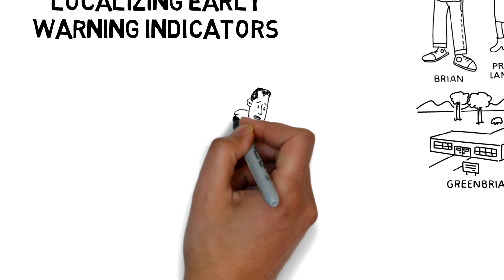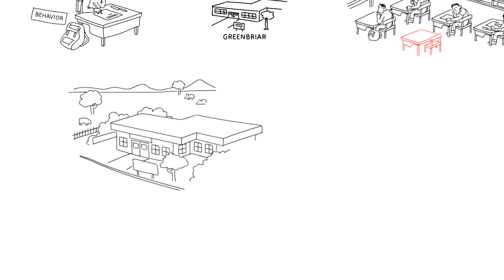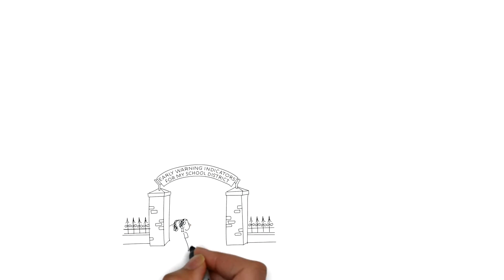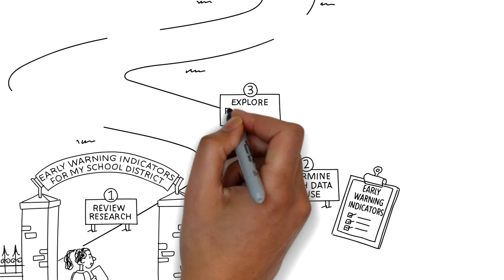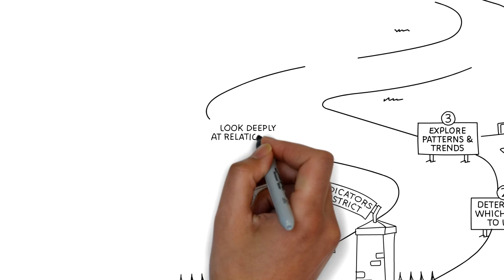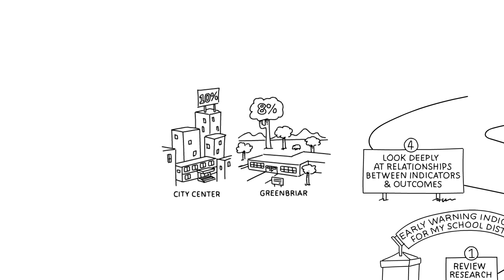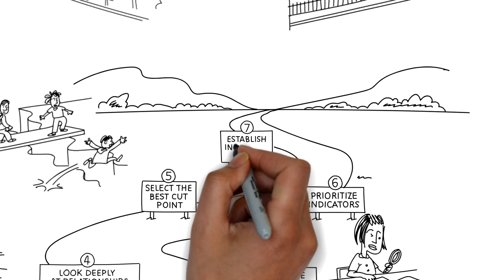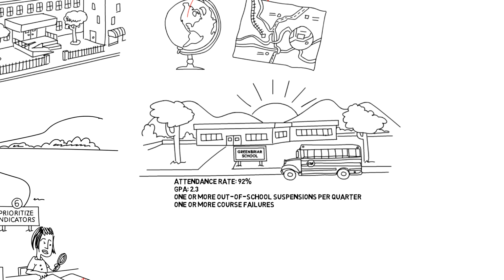A Pathway to Localizing Early Warning Indicators (REL West)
This REL West video describes a step-by-step approach to help districts customize Early Warning Systems to better address the needs of their students. The approach uses student-level data to determine locally relevant early warning indicators and thresholds to more precisely identify students at risk of not graduating and to target resources to support them more effectively.